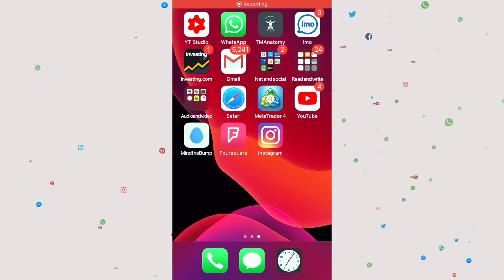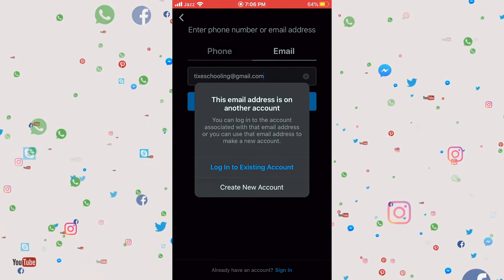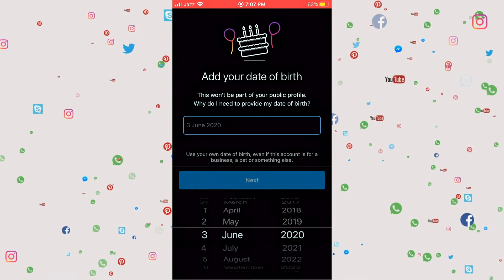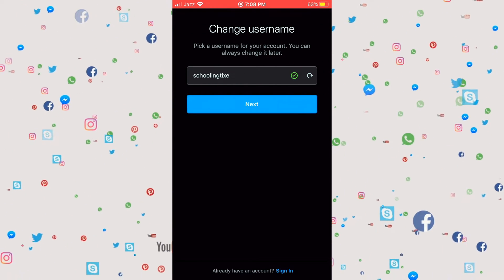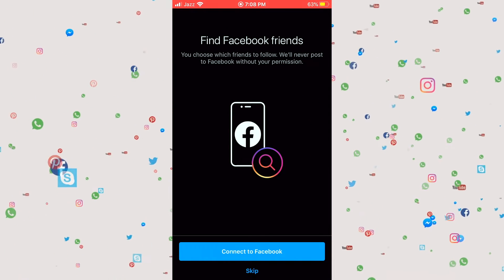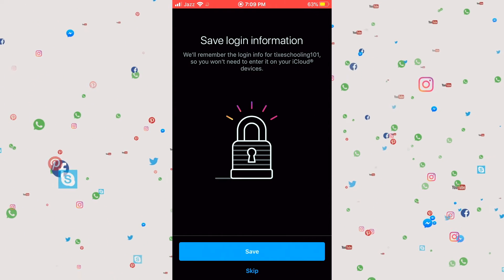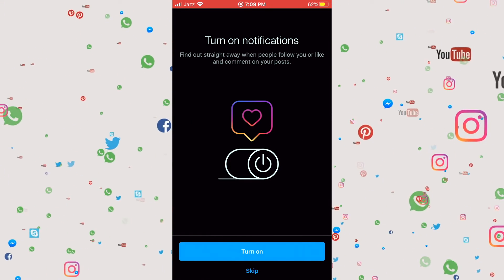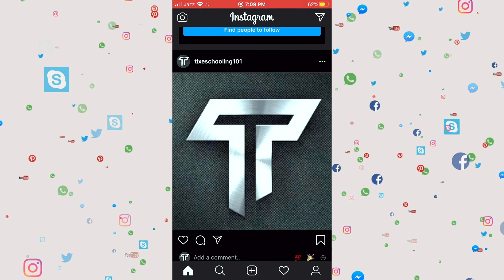How To Create A New Account In Instagram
in this vide we are going to learn step by step